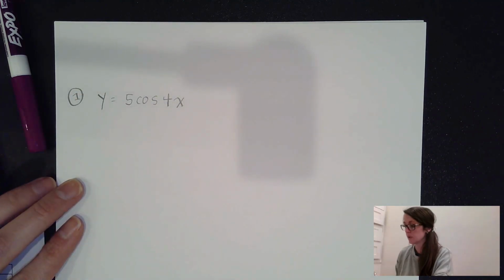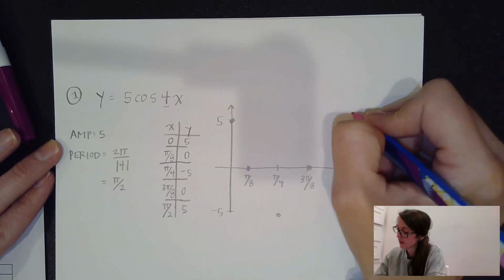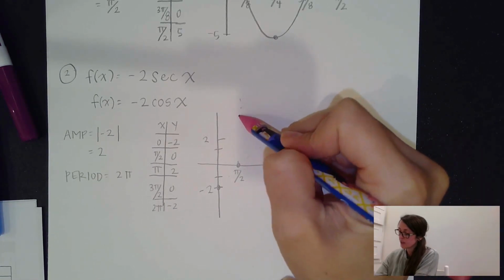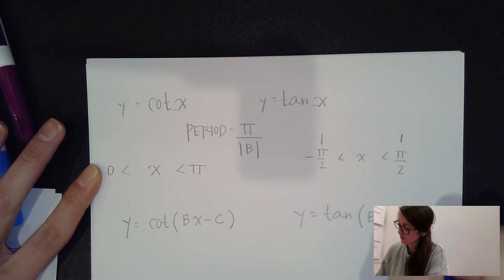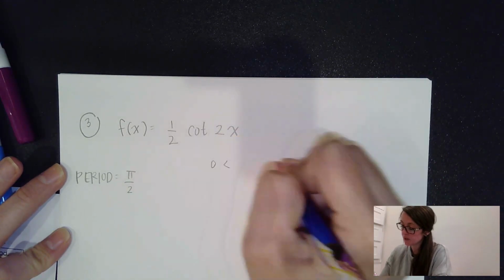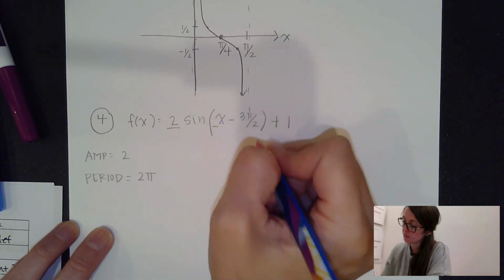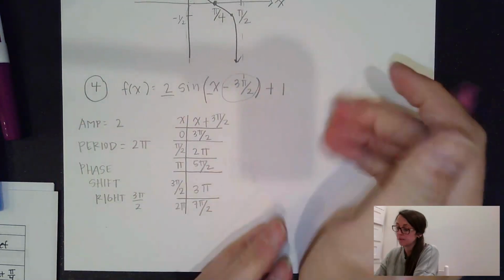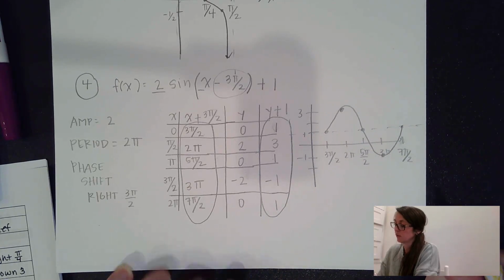Trig Day 27 Graphing Review Video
Graphing Review of Sine, Cosine, Cosecant, Secant, Tangent and Cotangent.